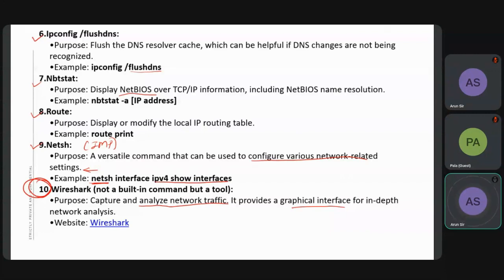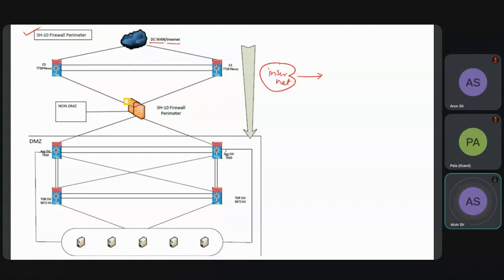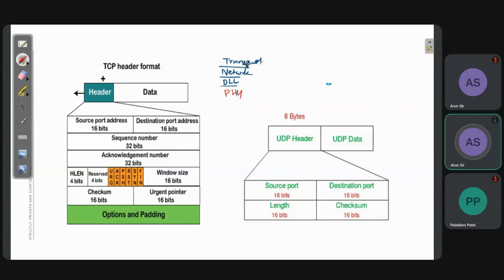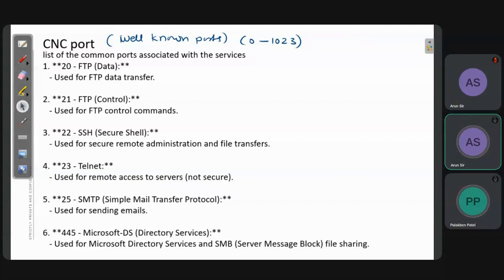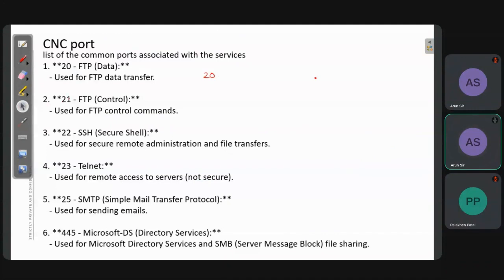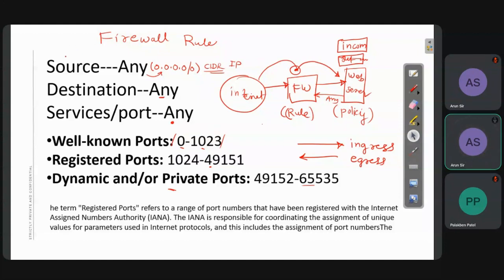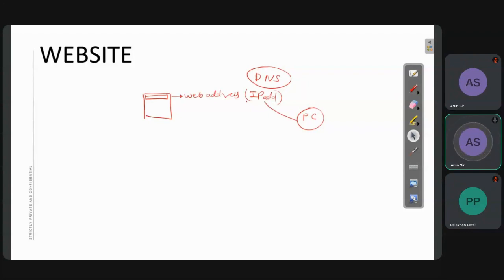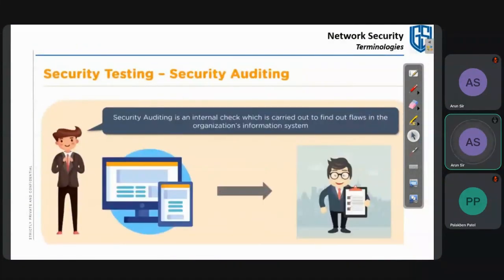Cybersecurity B8 Day5 Security Controls & Ports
CyberSecurity - Training, and Placement

Cybersecurity is the practice of protecting digital information, networks, and systems from unauthorized access, use, disclosure, disruption, modification, or destruction. This includes protection against malware, viruses, Trojan horses, spyware, adware, ransomware, and other types of cyber threats.

👉Cybersecurity Careers
☑️Security Analyst: Monitors and analyzes security event logs to identify potential security threats.
☑️Penetration Tester: Simulates cyber attacks to test an organization's defenses.
☑️Chief Information Security Officer (CISO): Oversees and implements an organization's overall cybersecurity strategy.
☑️Incident Responder: Responds to and manages cybersecurity incidents.
☑️Security Consultant: Provides cybersecurity advice and guidance to organizations.

👉GURUSCHOOLS is providing online training classes on Cyber Security with Hands-on Real-time projects and certified industry experts.